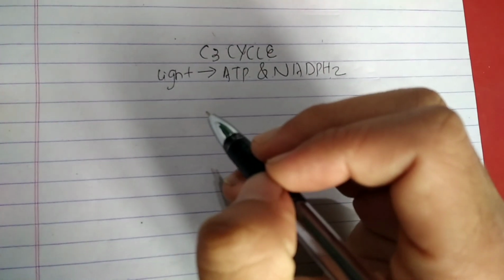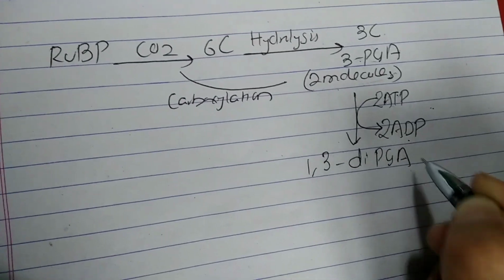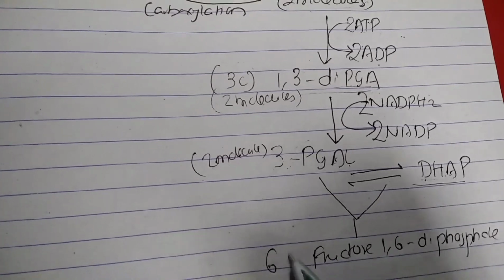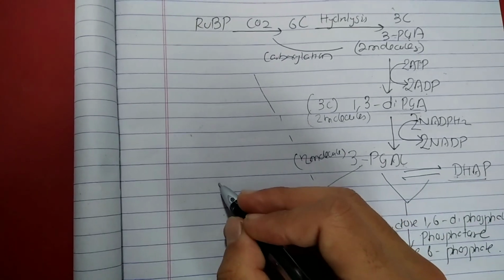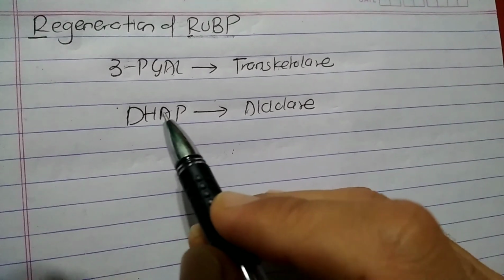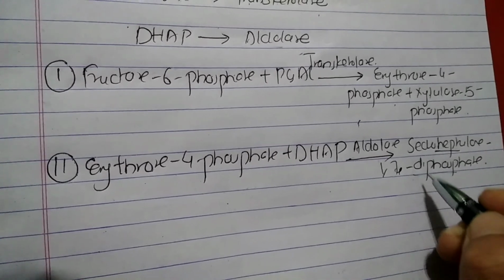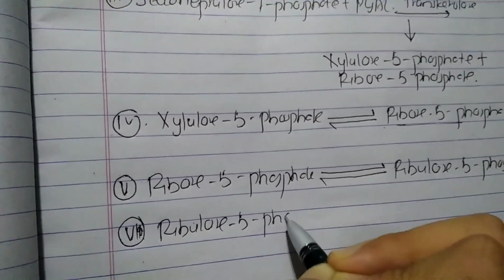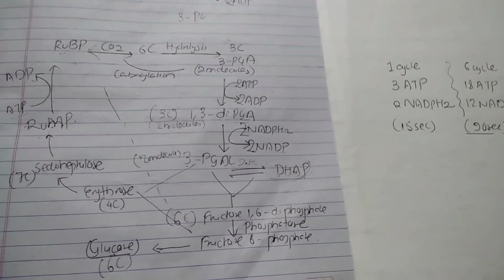C3 Calvin Cycle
Simplified way, you can use for Calvin C3 cycle.